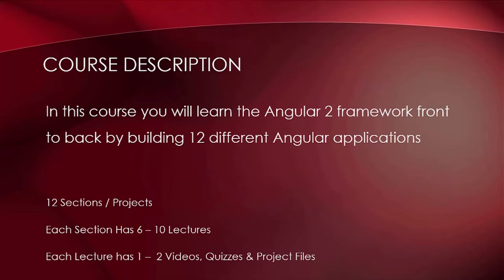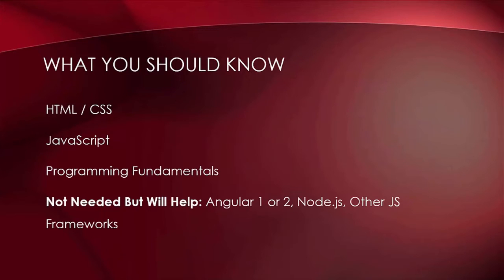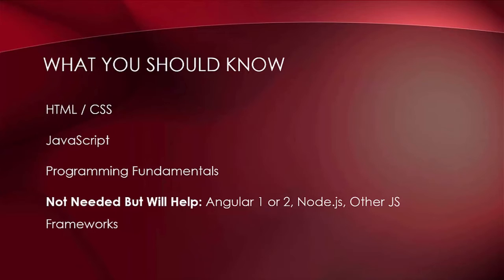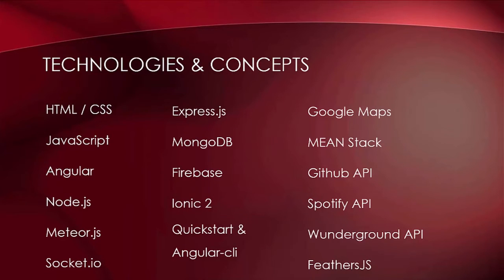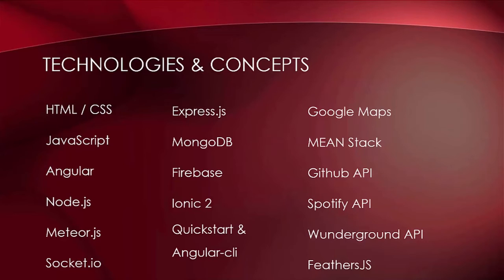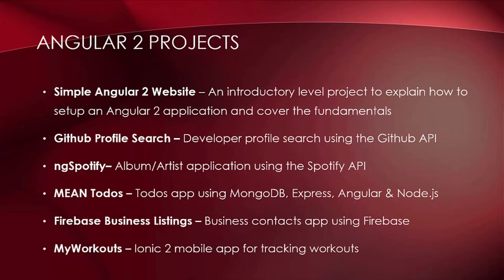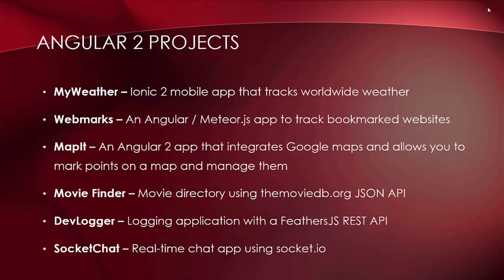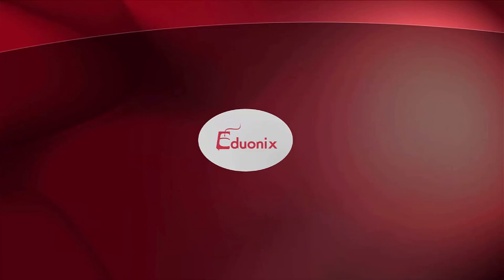Angular 2 Tutorial | Projects Using Angular 2 - Introduction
Angular was widely accepted for its speed, cross-platform capability, flexible nature, expressive language, etc. Angular 2 includes all of these features and adds so many more. Not only in terms of features, but Angular 2 has also been simplified and made easier to use.

Angular 2 comes with major changes in certain areas including programming language. While, Angular 1 used JavaScript, Angular 2 has shifted to TypeScript making it easier to be backward compatible with older versions of JavaScript.

In this course, you will learn how to start using the many different features of Angular 2 to create some epic applications using this framework. In addition to Angular 2, you will also touch base on other relevant technologies such as Node.JS, Angular CLI, Firebase, Bootstrap, MongoDB, FeatherJS and the Ionic Framework.

With the help of these 12 projects, you will learn Angular 2 features such as components, directives, services, and even dependency injections. From the basic fundamentals to complex features, this course everything you need to know for getting started with developing applications using Angular 2.

Angular has been upgraded to 2.0.

Learn Angular 2 Development By Building 12 Apps at $9,